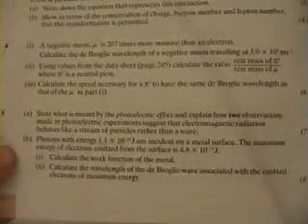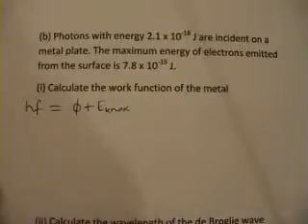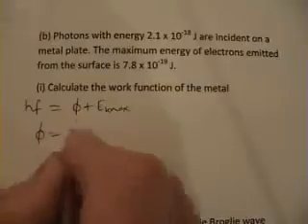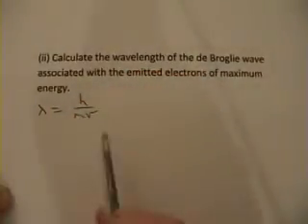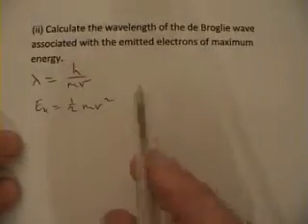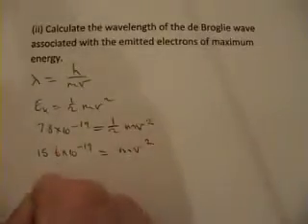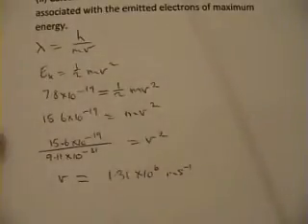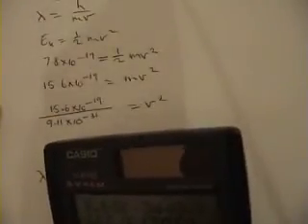Unit1 p82 Q5